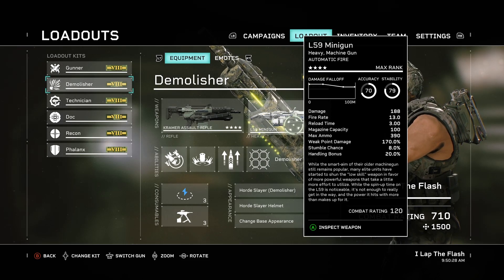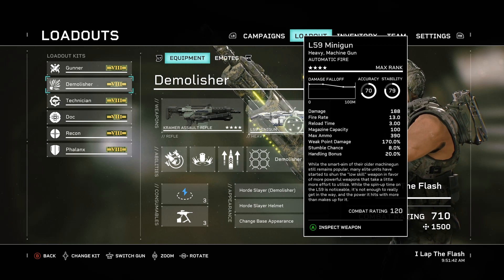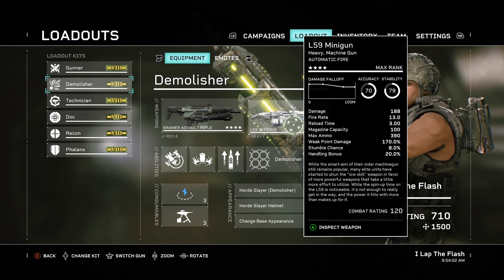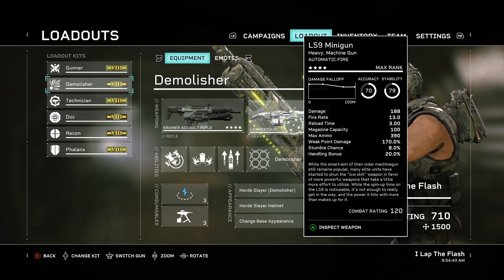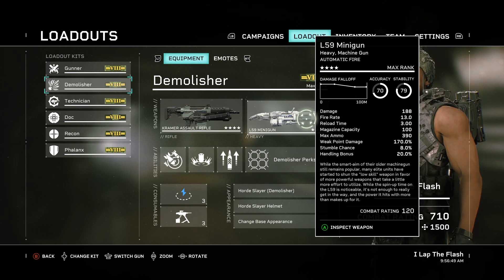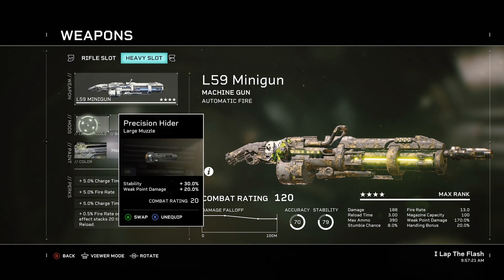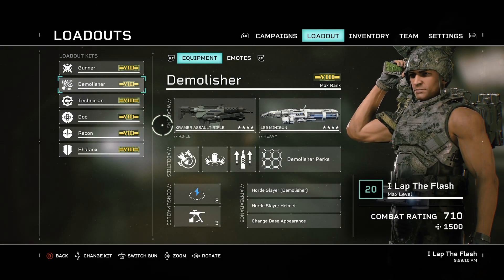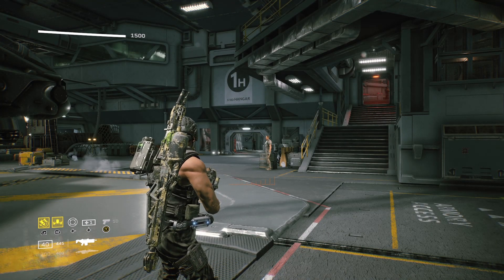L59 Minigun versus L56A3 Smartgun - Which is the Best Heavy Weapon? - Aliens Fireteam Elite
Next Games: Far Cry 6, Back for Blood, Dying Light 2 (Many More Afterwards)

Also still mastering new horde maps and events, DLC for Outriders, Ghost Warrior Contracts 2 & potentially other DLC. *More Title May be added for 2021